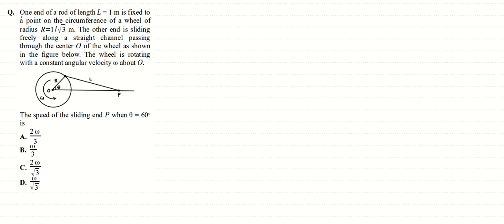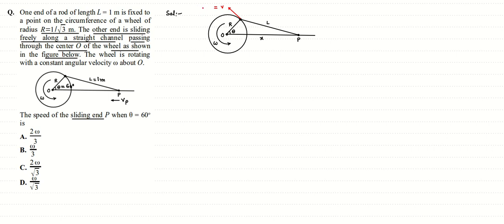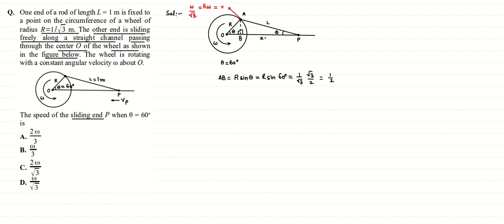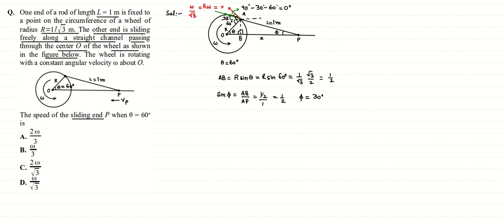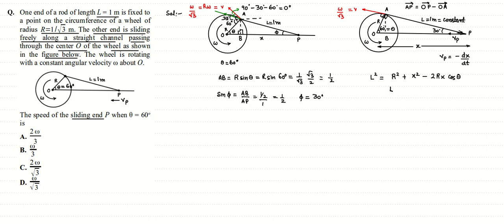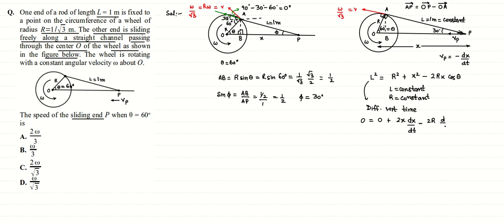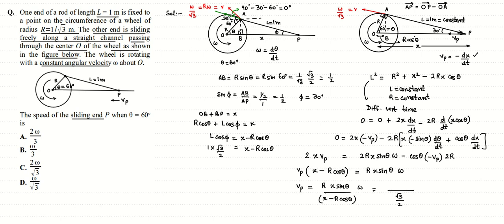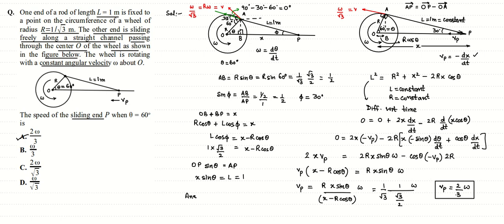KVPY 2017 SB-SX (Class 12) Solutions Q. 91